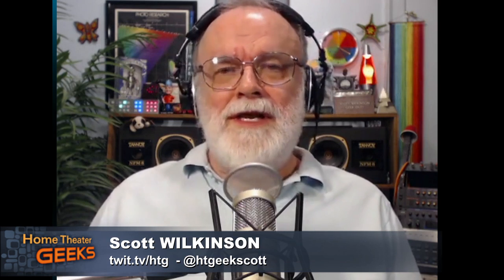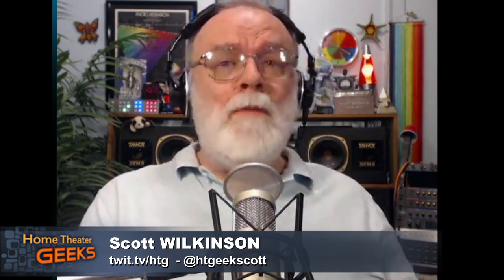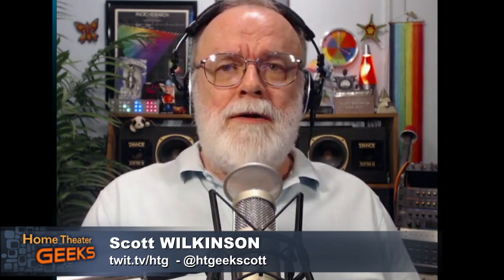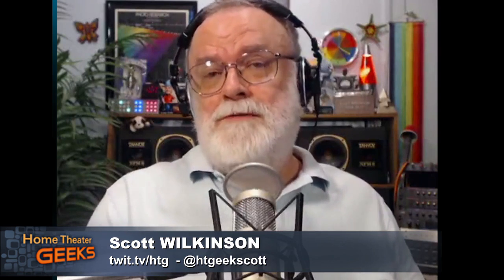3D Audio and Home Theater Design: Home Theater Geeks 233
Anthony Grimani talks about 3D and Immersive Audio from spatial resolution to home theater design.